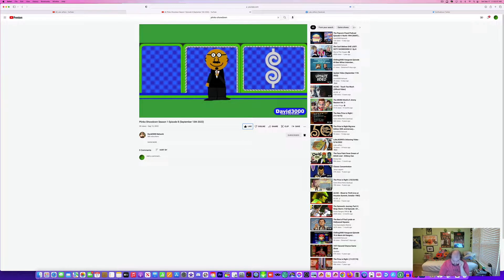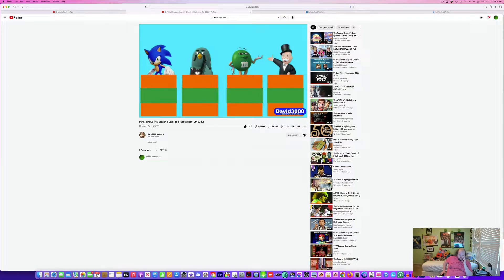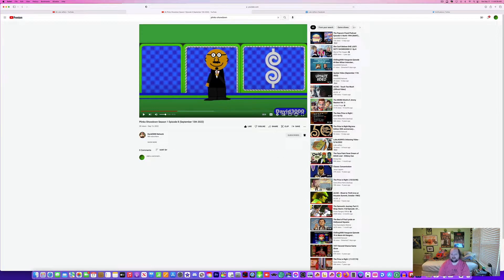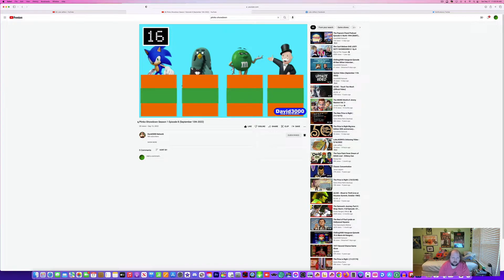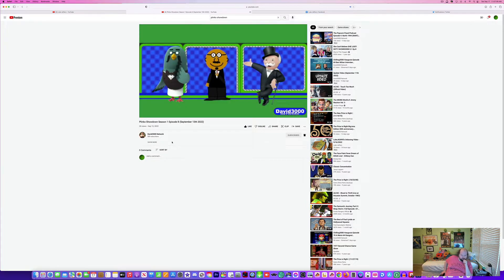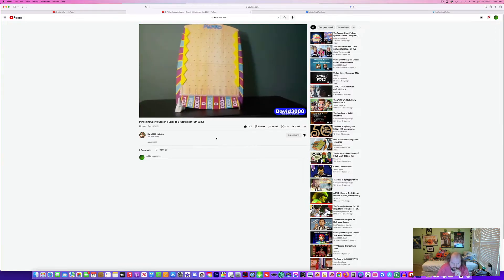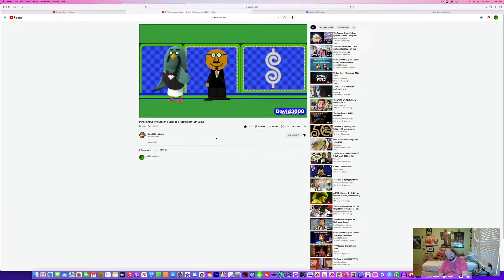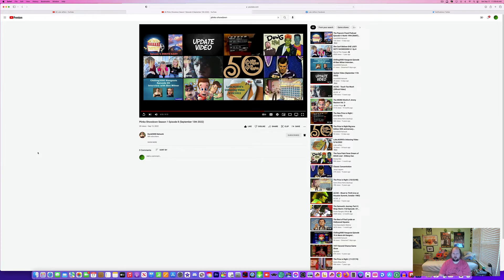LJPCBM Reacts - Episode 1,019 - Plinko Showdown - Season 1, Episode 8